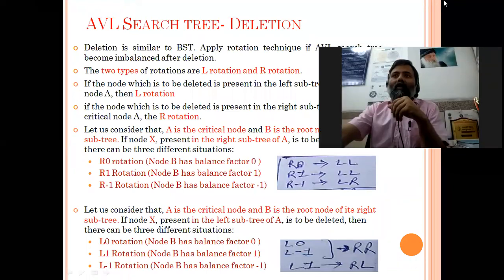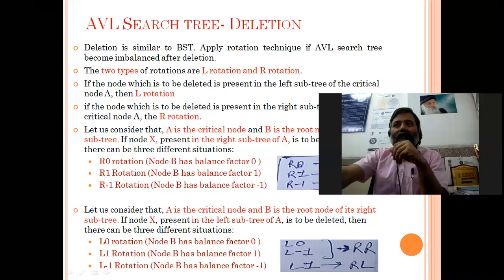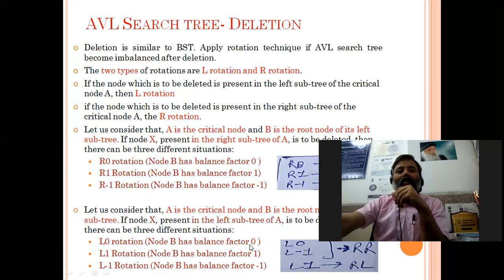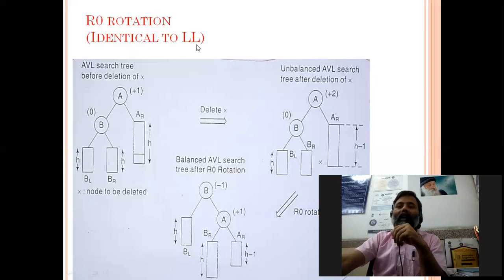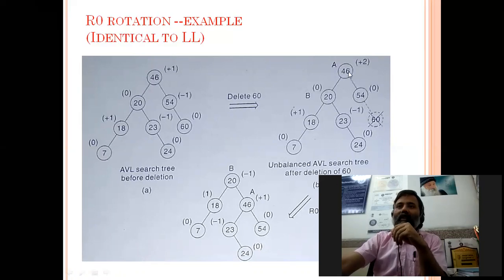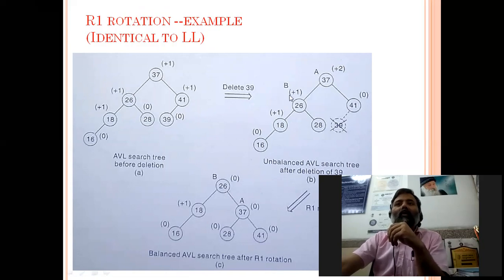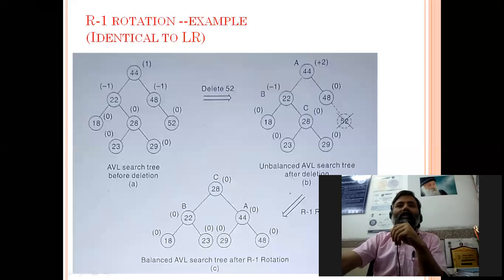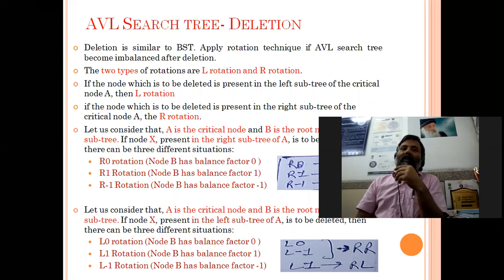Data Structure | Lecture 41 |AVL Search Tree - Rotation Technique 2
L0, L1, L-1 Rotation
R0, R1, R-1 Rotation
Deletion of a Node.